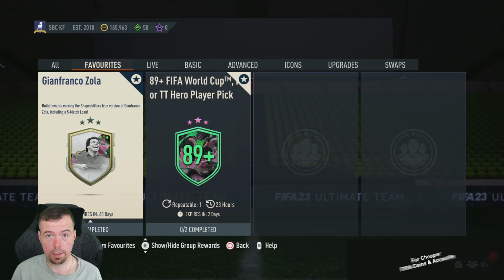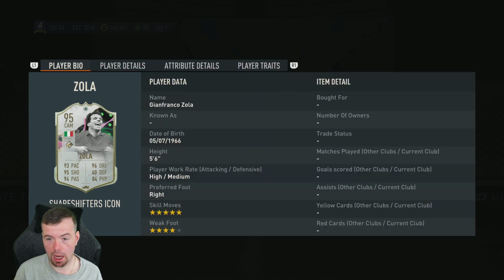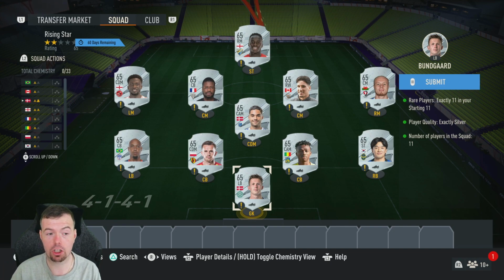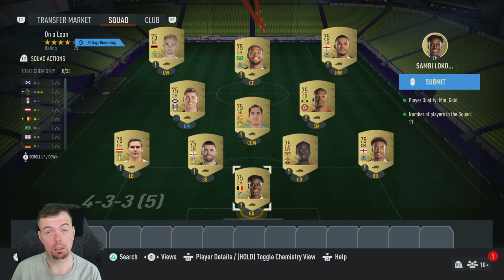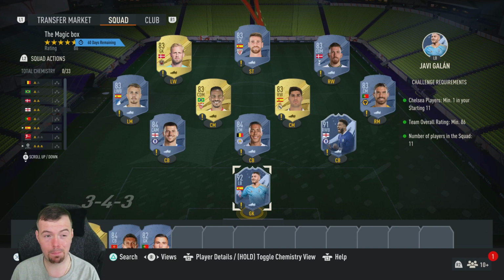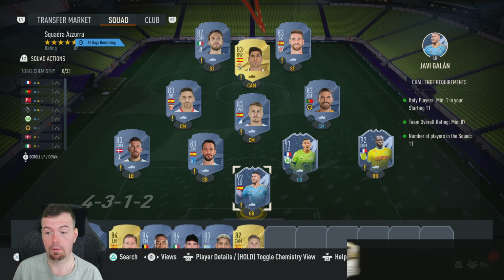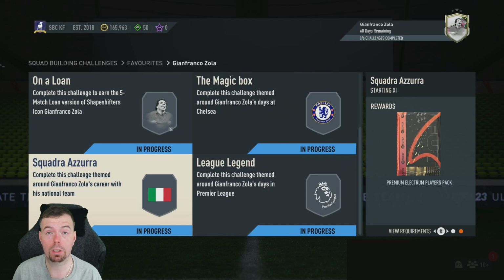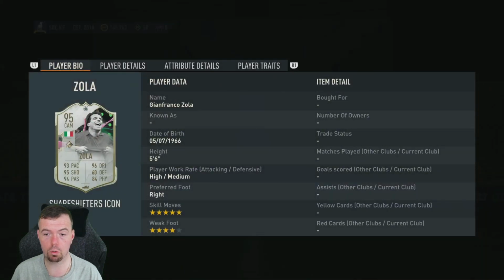Shapeshifters Gianfranco Zola SBC Completed - Tips & Cheap Method - Fifa 23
Or
Or
Get the best trading tips for every fifa promo and the quickest way to make big coin turnovers via FUTTrading Via the

Upgrade you're gaming comfort here at SecretLabs, the link is here and 1st time users can £20 off any purchase to upgrade your gaming gear

yo guys welcome to another Shapeshifters sbc video, this is Shapeshifters Gianfranco Zola SBC, hope it helps and hope you help out the channel